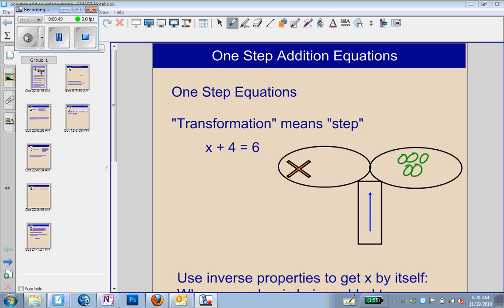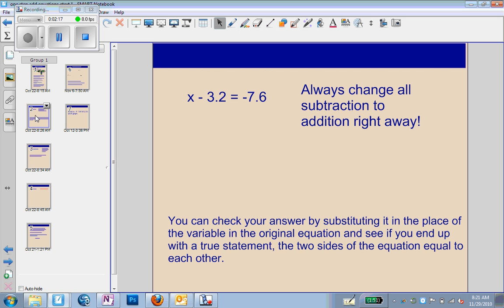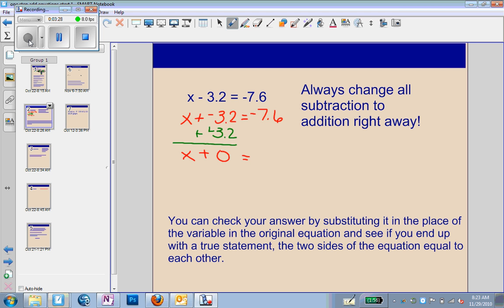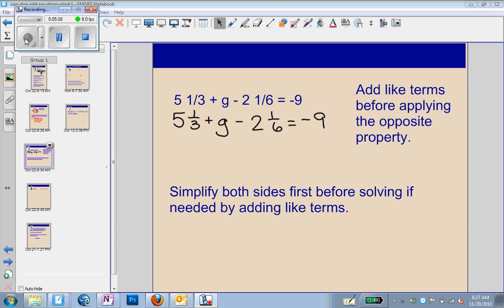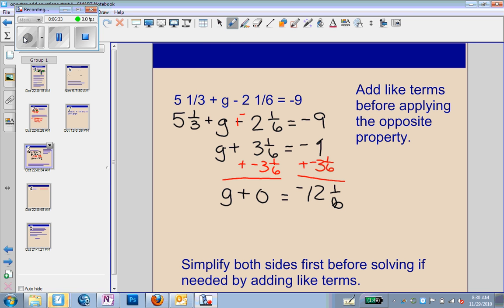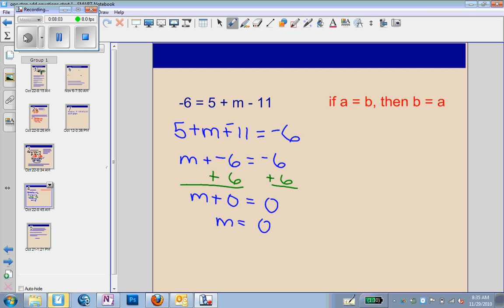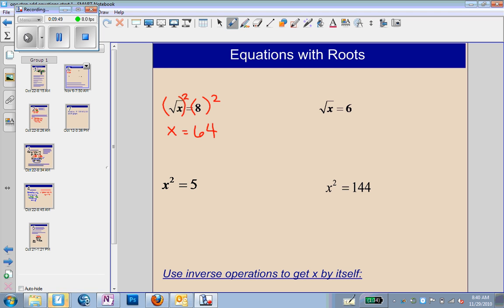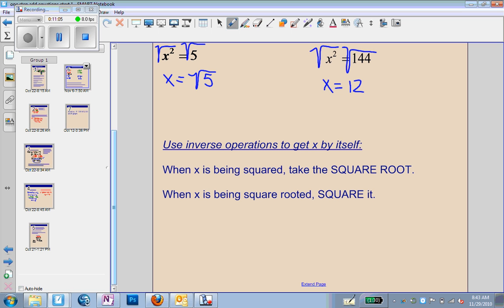One Step Equations